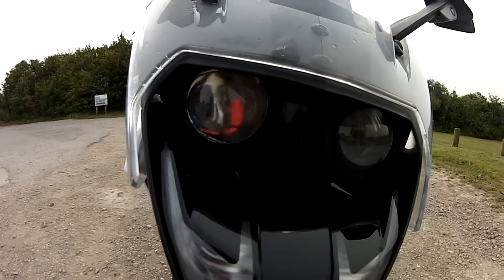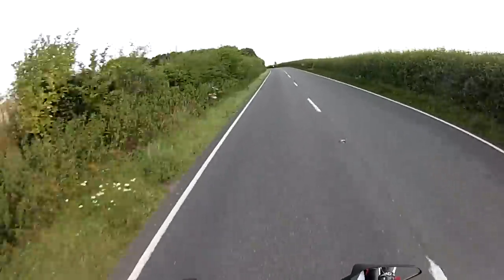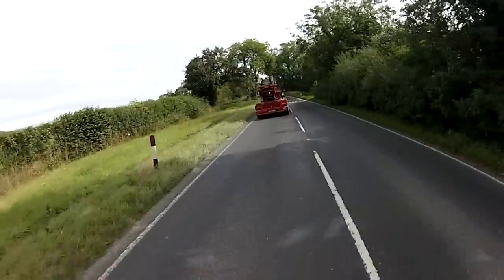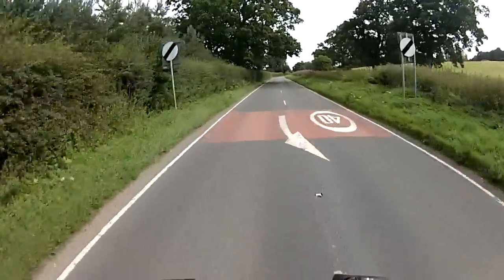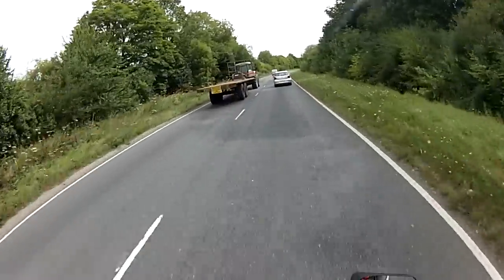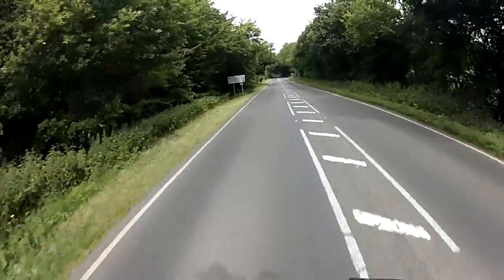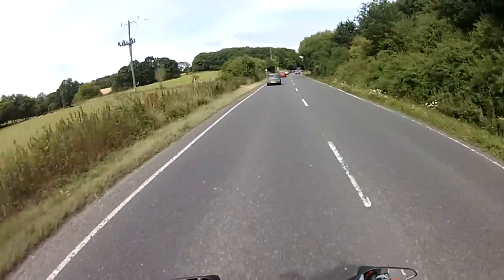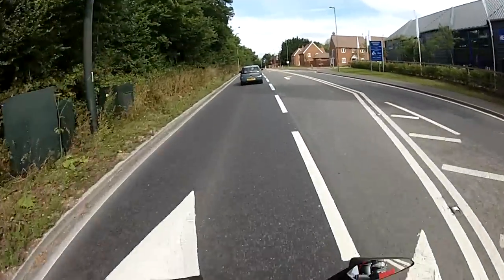RedRennaRides a 2015 KTM RC390 (Test Ride / Review)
After two and a half weeks of riding Katie almost every day, I give you my thoughts on our time together as I return her to her home and say my goodbyes.